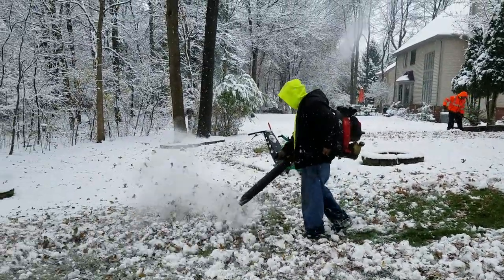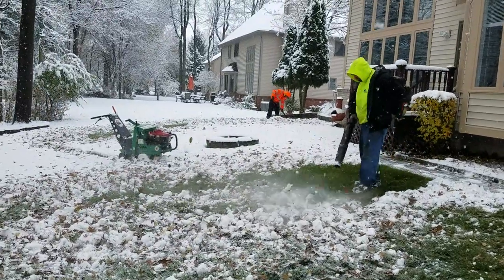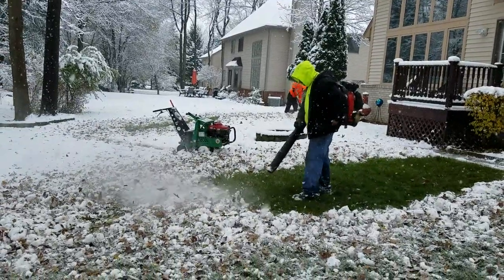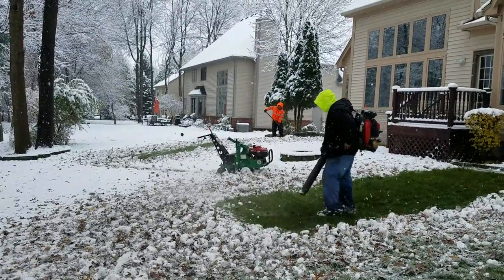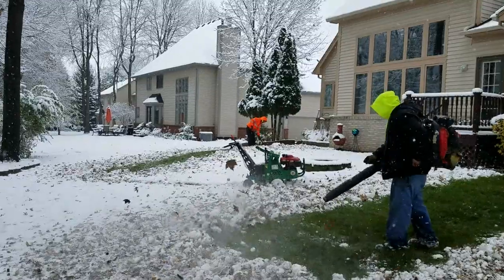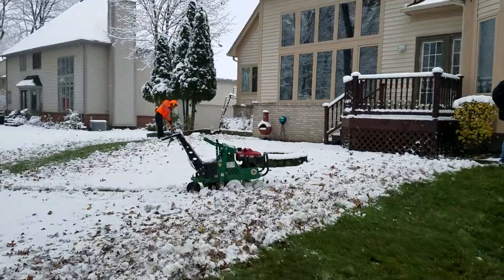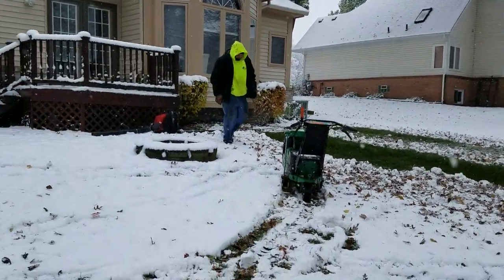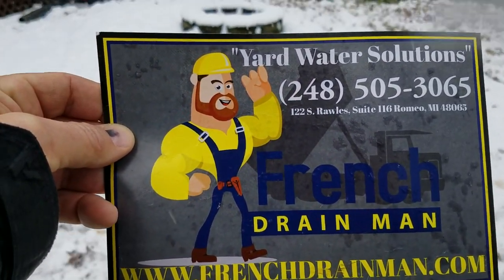How to Install Underground Drainage Systems With Snow on the Ground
When working in the north, as long as the frost isn't too deep you can keep putting in an underground drainage system.   But you do need to use a leaf blower to clear the snow. That's the best tool when it comes to pushing on and extending your season. Time's against us right now. The ground is going to freeze eventually. We're gonna have enough frost on the ground that we're just not going to be able to continue, so we got to take what time is there? We've got to make the most of it.

Well, a leaf blower and so far this is 2018 going into the winter -- the electric blowers don't really have what it takes. We still have to use a gasoline powered backpack blower, commercial blower. Right now we got about three inches of wet snow and it is really heavy along with leaves. This is one way to press on. The push has been on for the last six weeks. You know, you know these days are coming, you know the weather's gone south, but how to extend your season in the north. This is one way you can extend your season. [...]